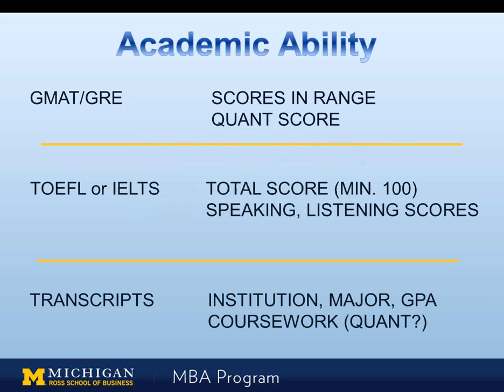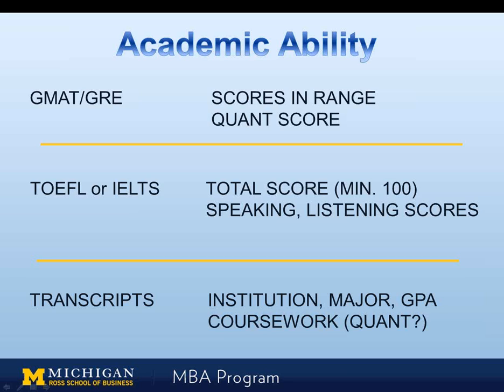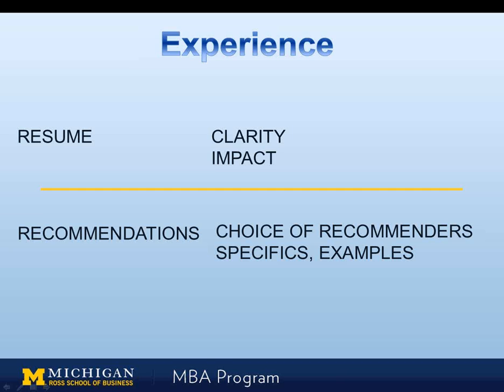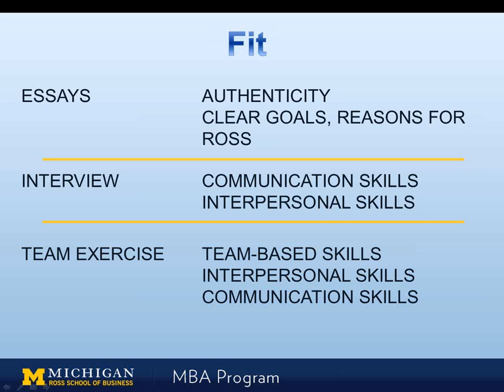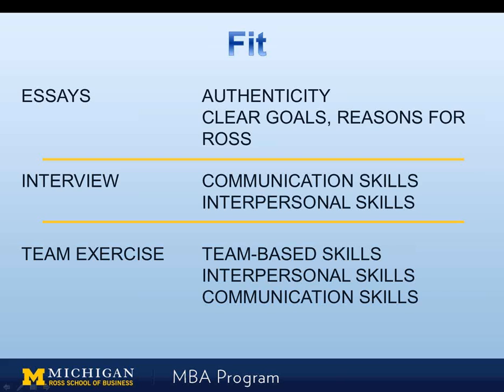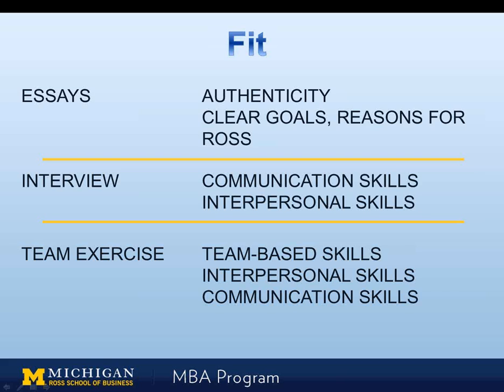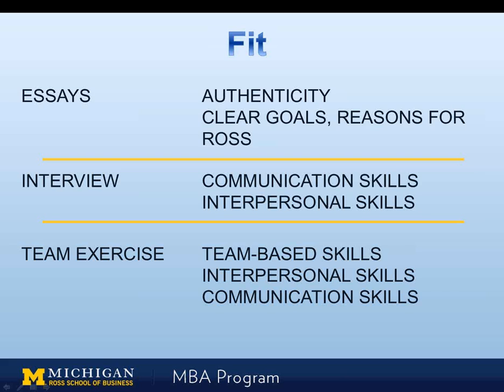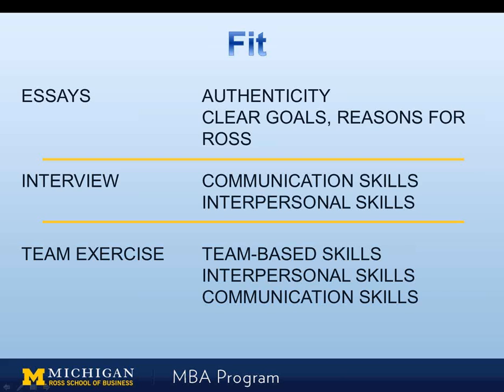MBA Admissions Chat- Stephen M. Ross School of Business - University of Michigan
Looking to have your admissions questions answered?  View a webinar with the Director of Admissions and other members of the Admissions Team to learn more about what differentiates the Ross MBA experience and how to prepare a competitive MBA application.